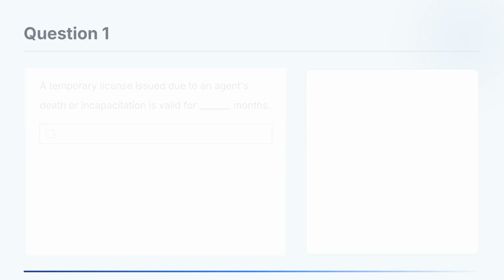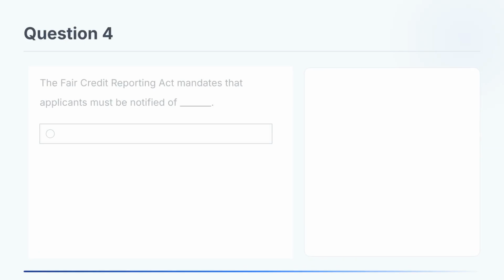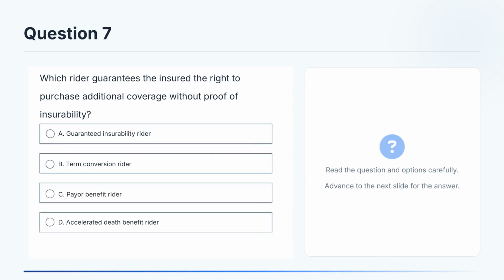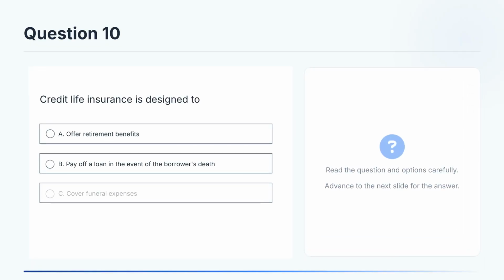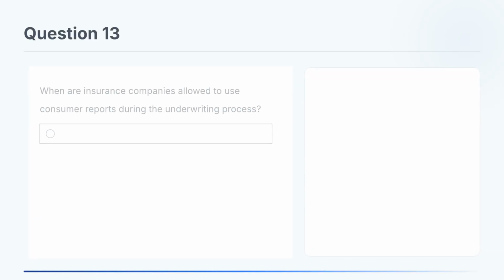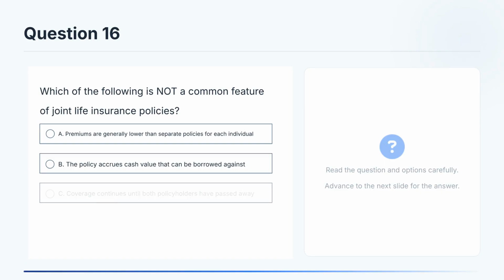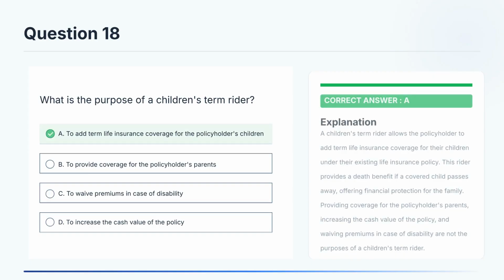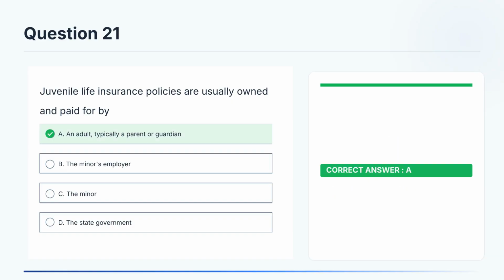21 Life Insurance Exam Questions to PASS FAST (Under 19 Minutes) | Practice Test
In this video, you’ll go through 21 must-know life insurance exam questions designed to help you prepare and pass your exam quickly. These practice questions are perfect for reviewing key concepts and testing your knowledge under time pressure.

Use this video as a fast study tool to strengthen your understanding and build confidence before your life insurance exam.

Work through each question carefully and see how ready you are to pass your test in under 19 minutes.